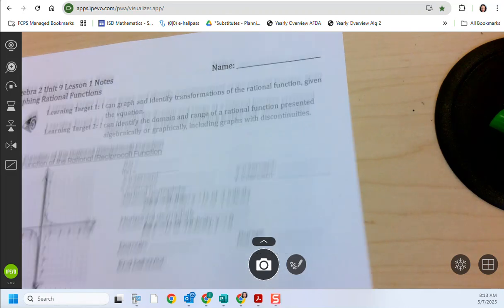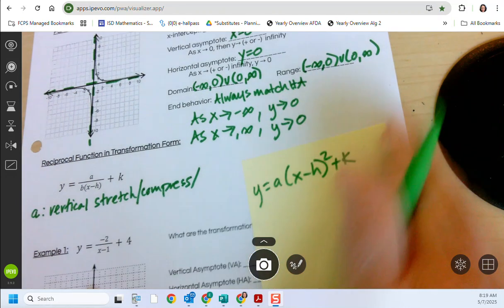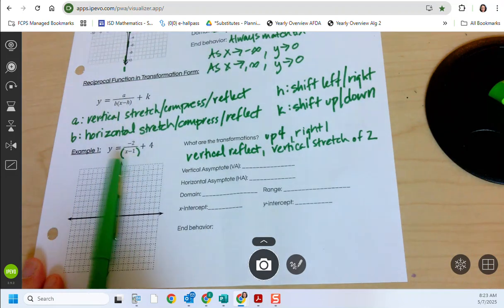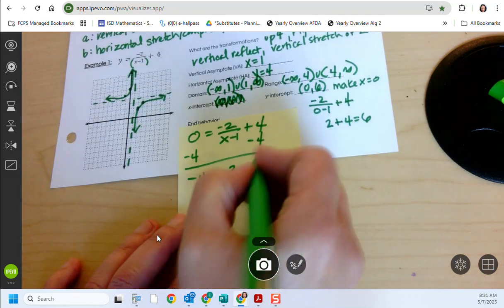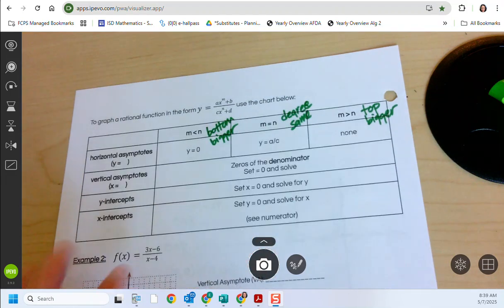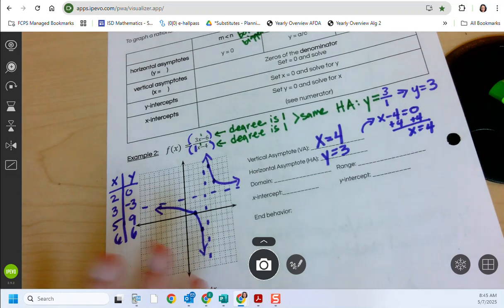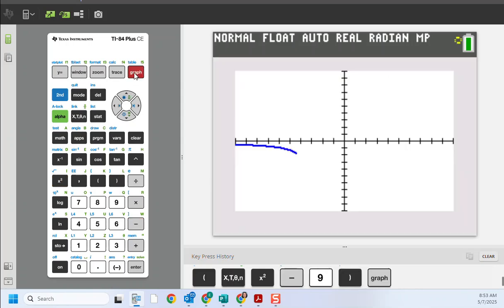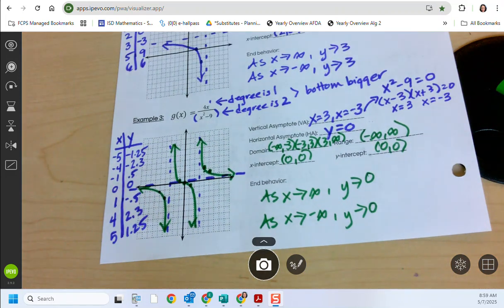A2 U9 D1 Notes Graph Rational Functions